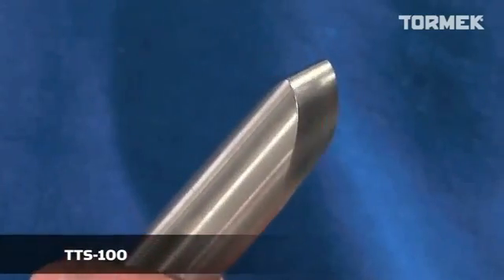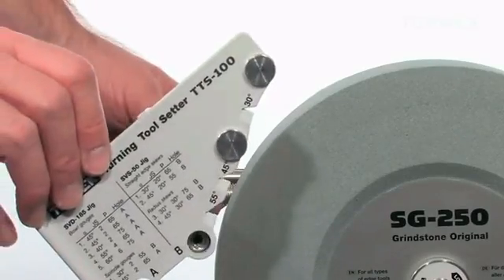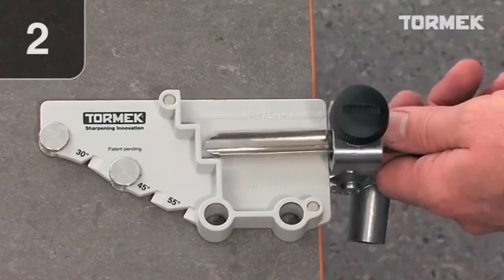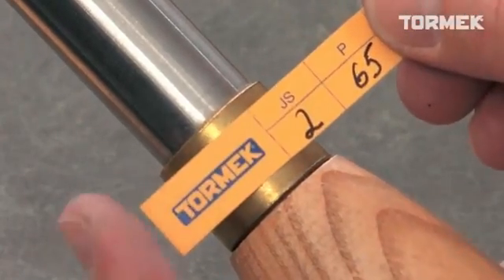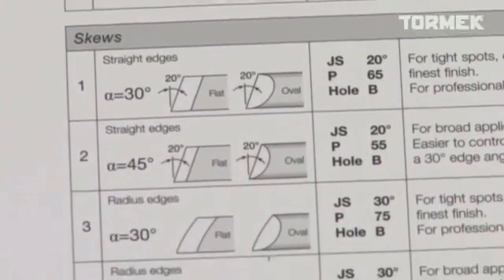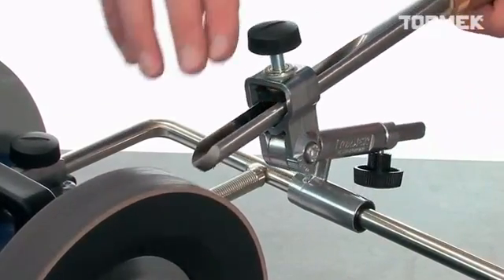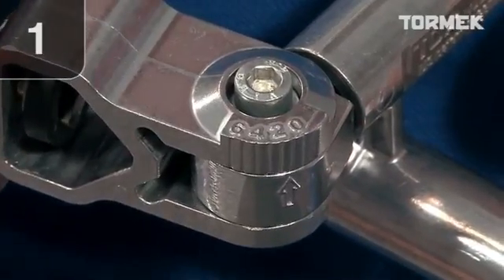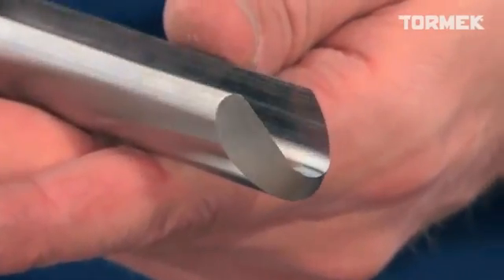Tormek Turning Tool Setter TTS100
For instant replication of the geometries on turning gouges and skews when using the SVD-185 Gouge Jig and the SVS-50 Multi Jig.